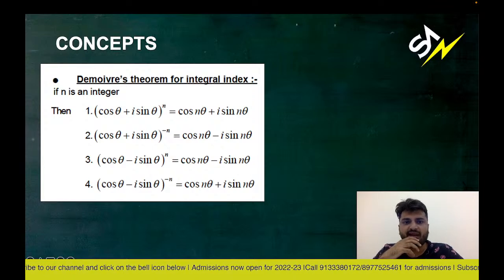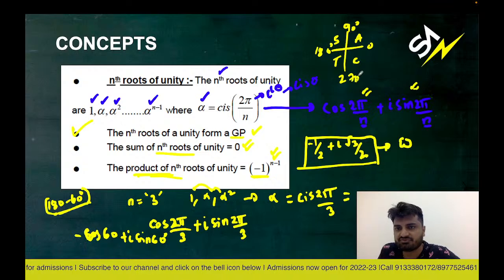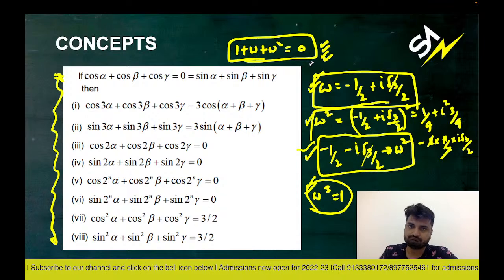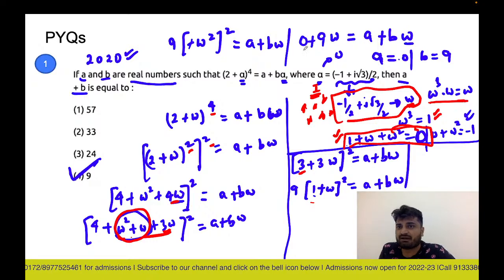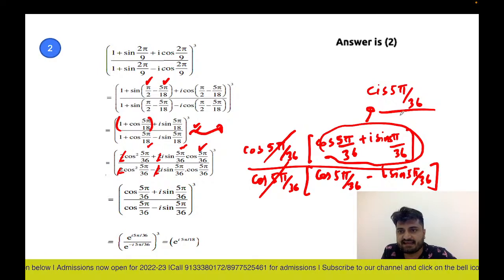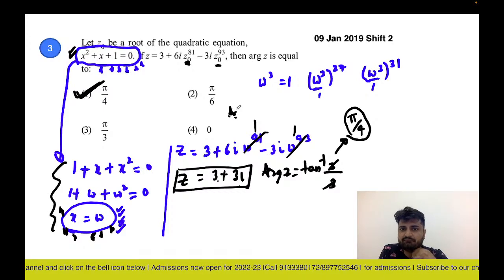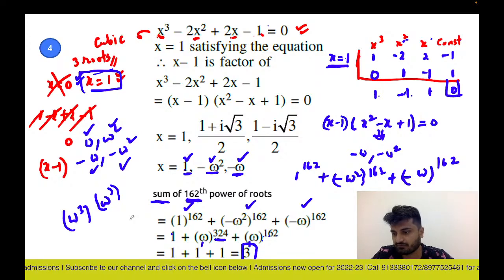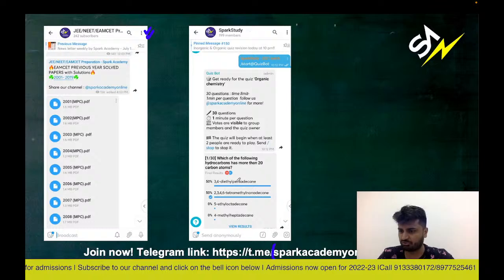Complex Numbers-2 One Shot|JEE 2022| PYQs| Tricks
Complex Numbers preparation for JEE Mains 2022. PYQs, Tricks and concepts discussed for Complex Numbers. Weightage 2-3 questions